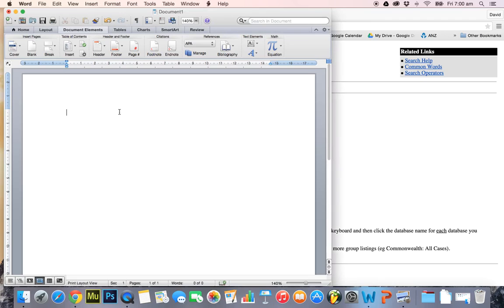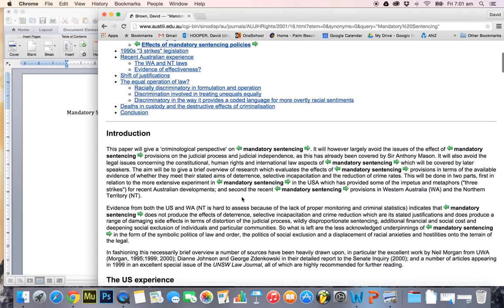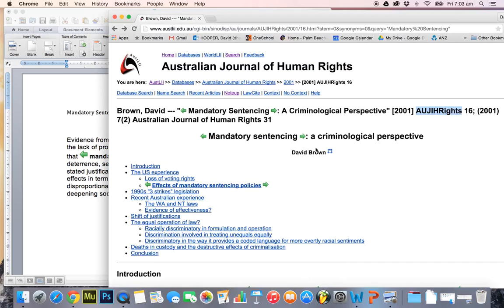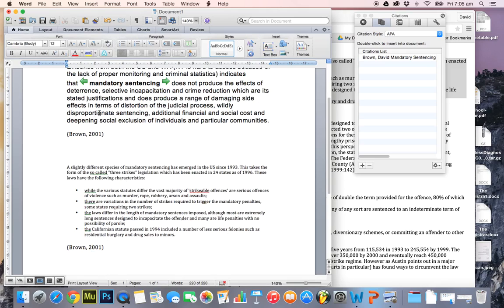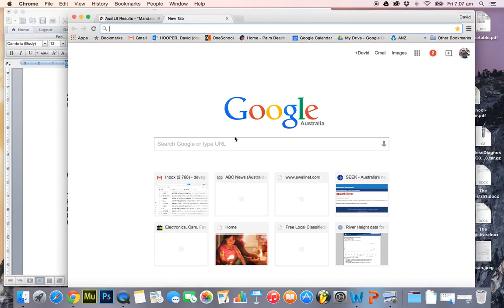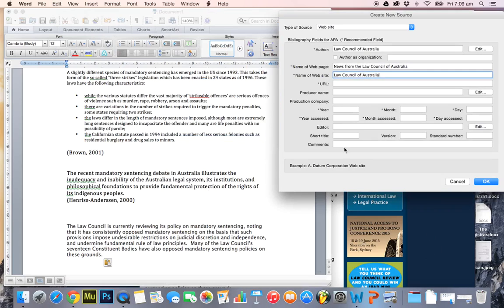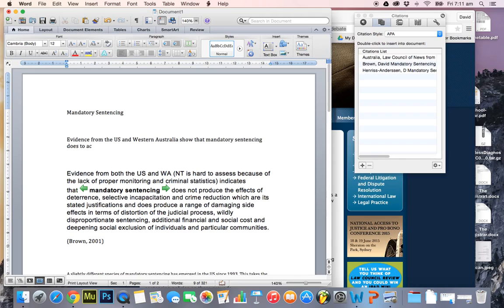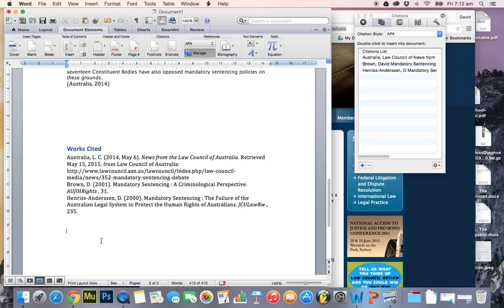Legal research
Basic introduction to writing a legal assignment using the Austlii website, and using the referencing feature of MS Word.